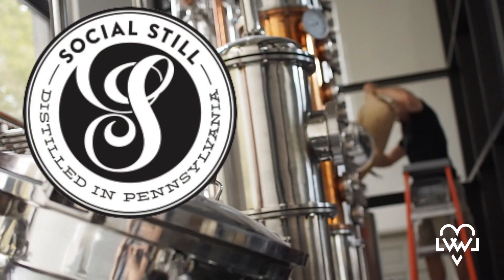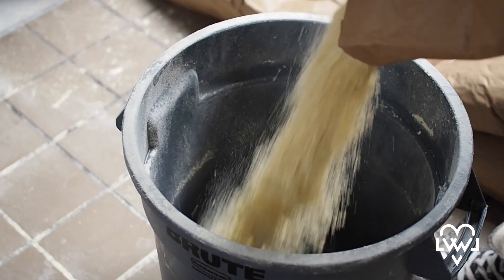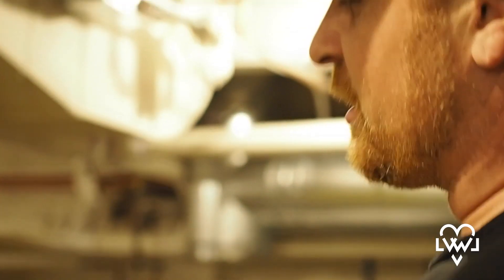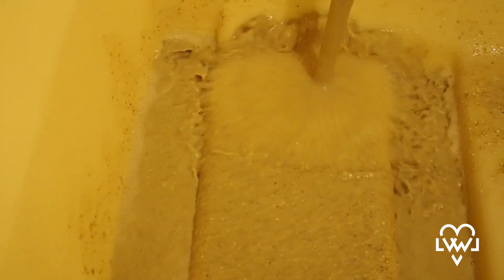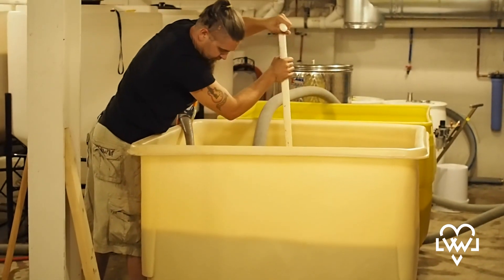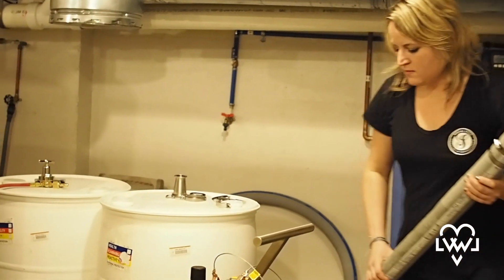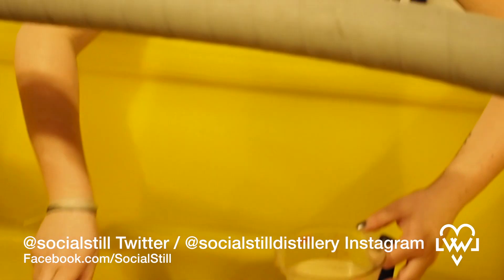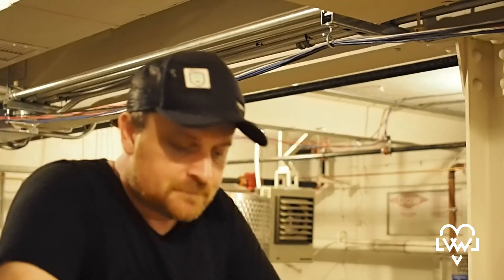A Look Inside Social Still in Bethlehem, Pennsylvania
A Look Inside Social Still in Bethlehem, Pennsylvania. Social Still distills rum, vodka, and whiskey at its Third Street location.

Social Still
530 E 3rd St, Bethlehem, PA 18015